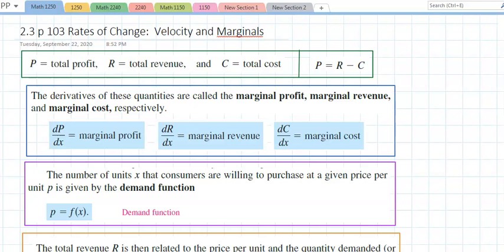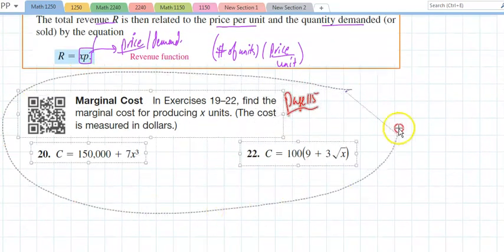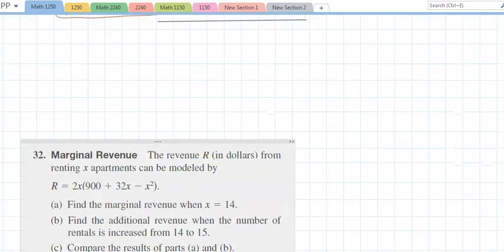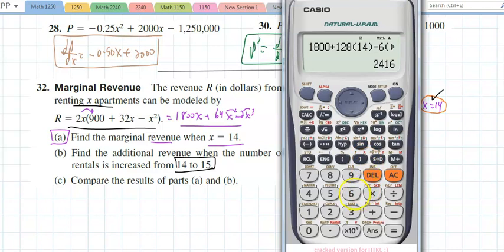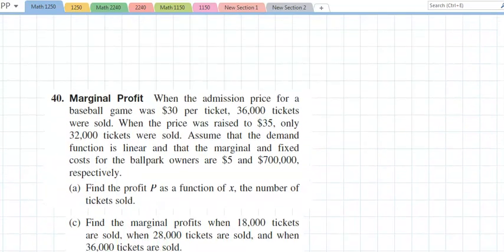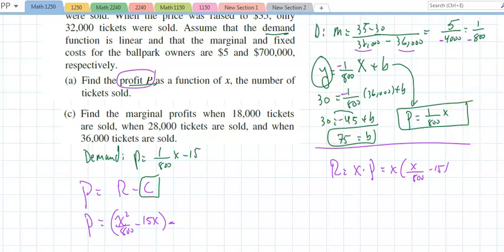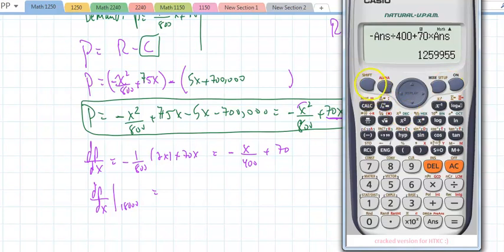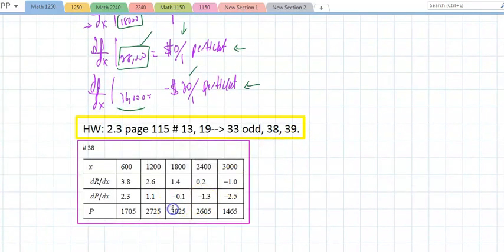Math 1250 Section 2.3 Rates of Change Velocity and Marginals